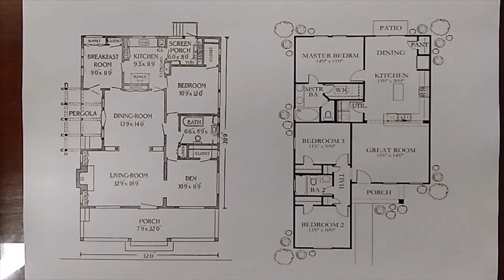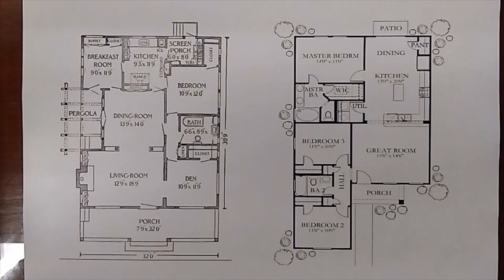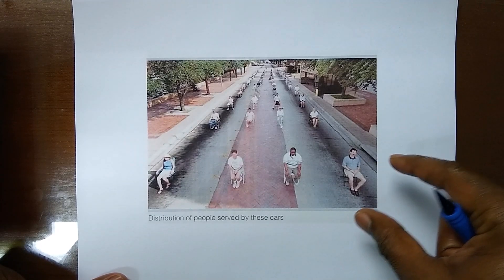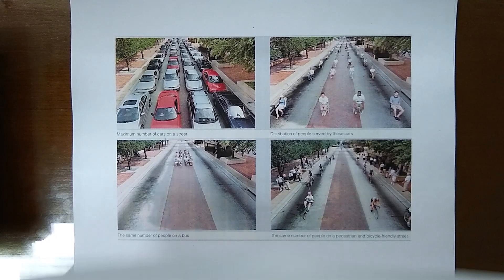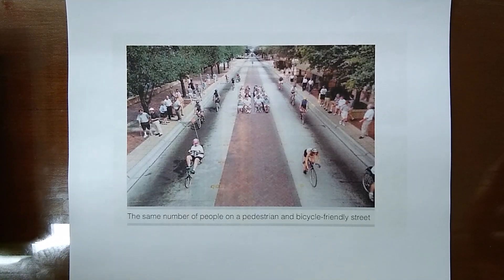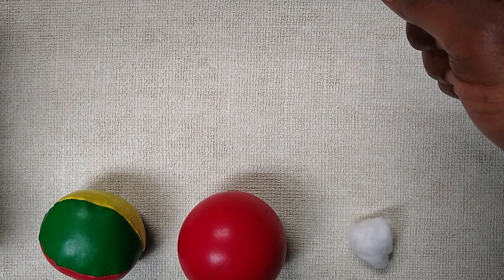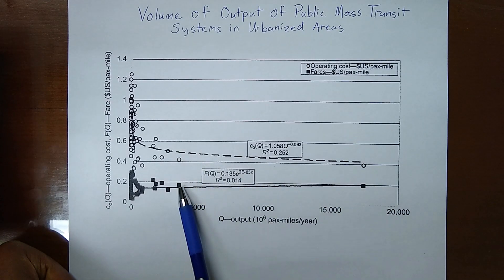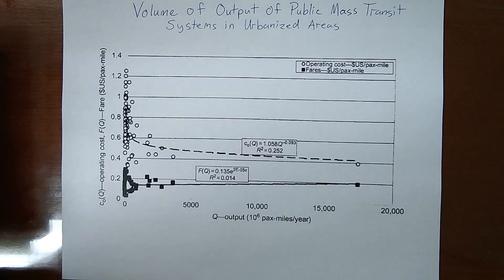Efficient Spacing and Subsidy Explanation